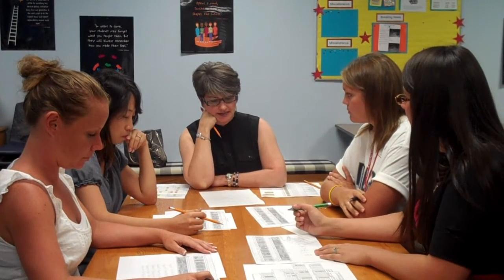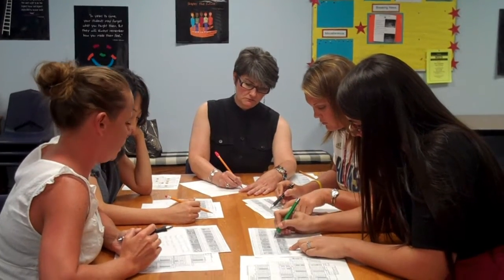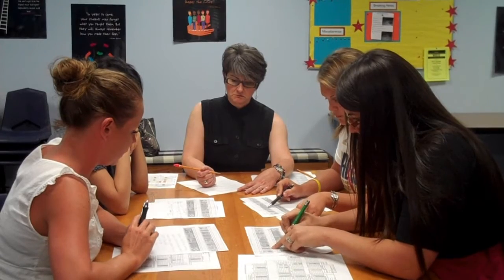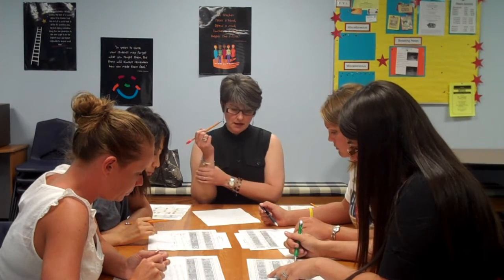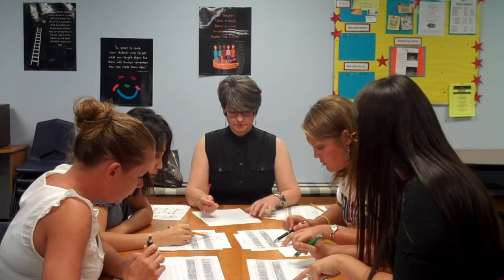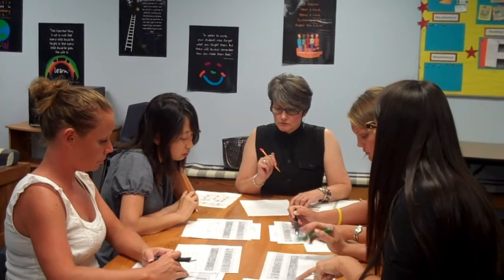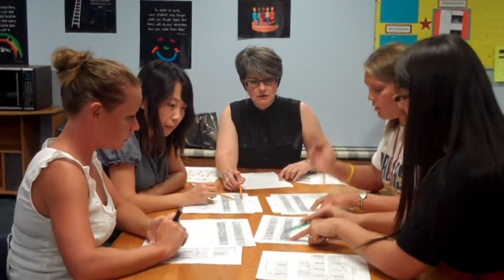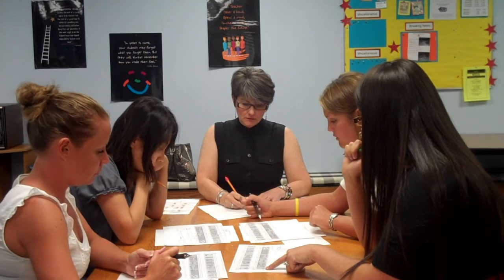Teacher Data Meetings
Hurst JH